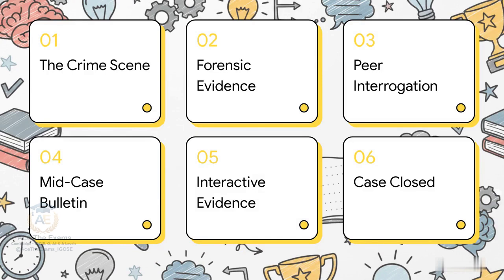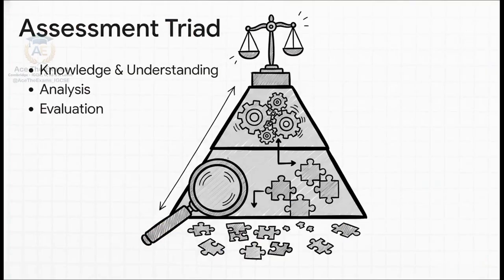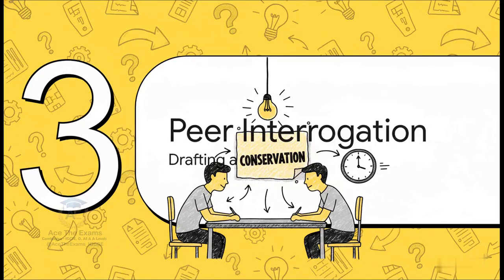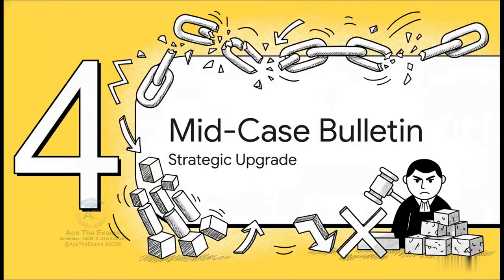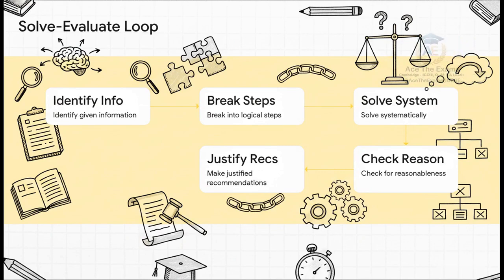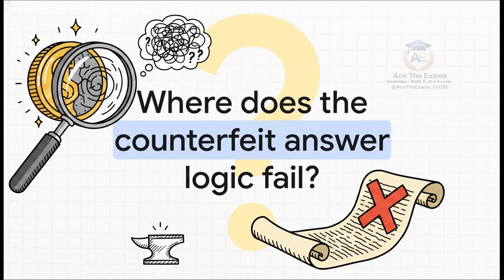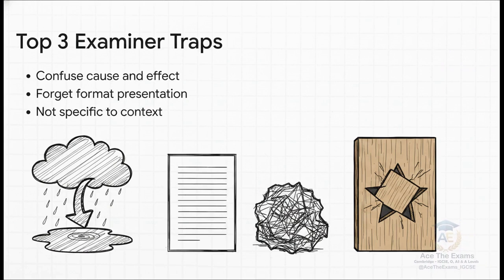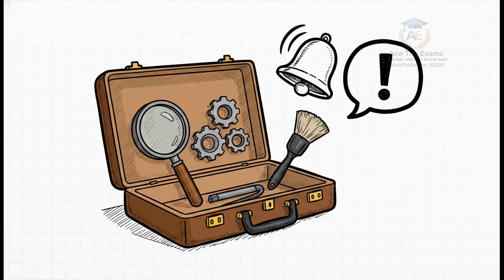010 Essay Topics 2025 Human Relationships Philosophy and Belief Work and Leisure Education Conser...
Welcome to Ace The Exams! In this comprehensive structured lesson, we master: 010 Essay Topics 2025 Human Relationships Philosophy and Belief Work and Leisure Education Conser.